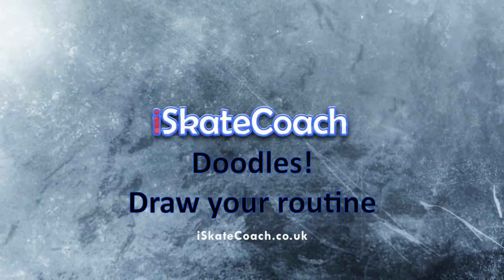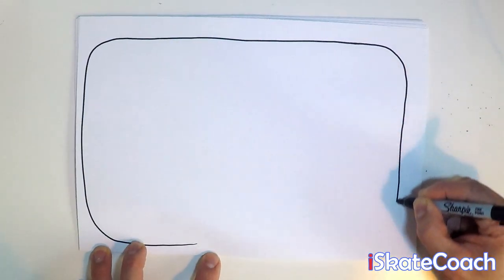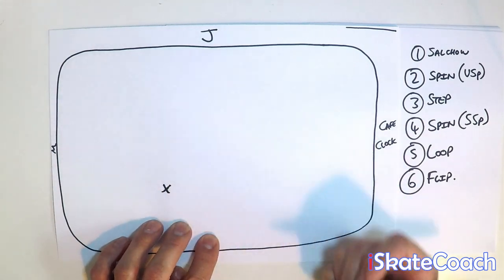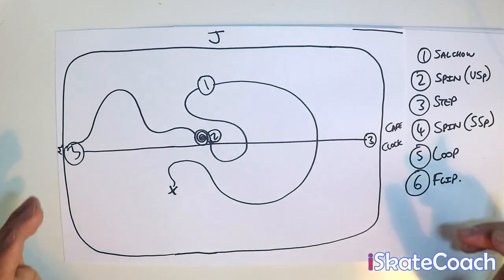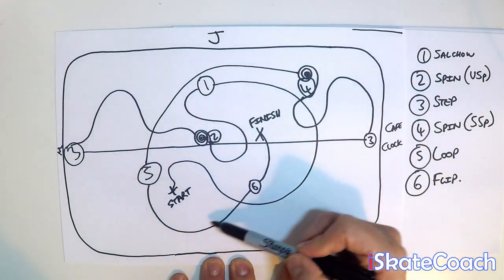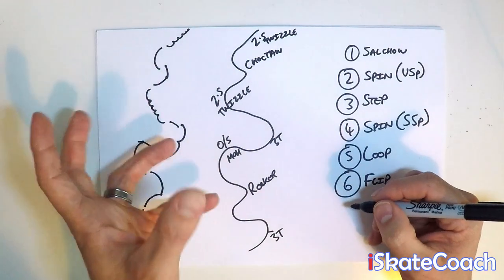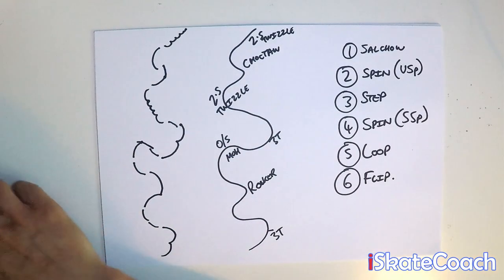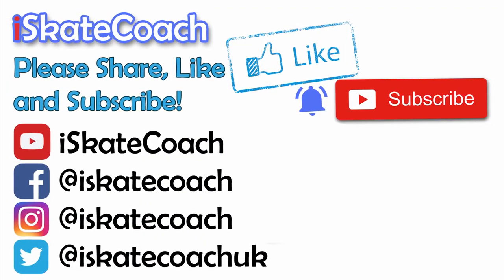Figure skating tips A guide to help beginners and advanced ice skaters to make a routine program map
Ice Skating theory. A doodle guide on how to draw your routine or program on paper.

Doodle time!

Figure skating help, how to guide from an experienced coach :)